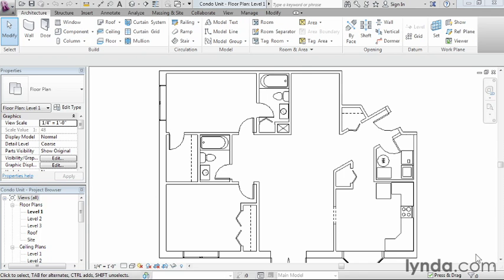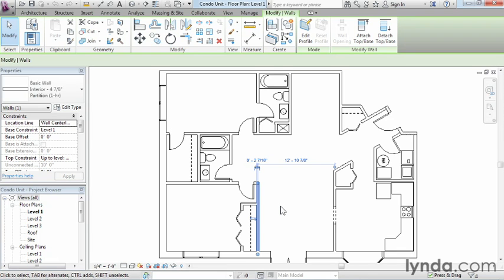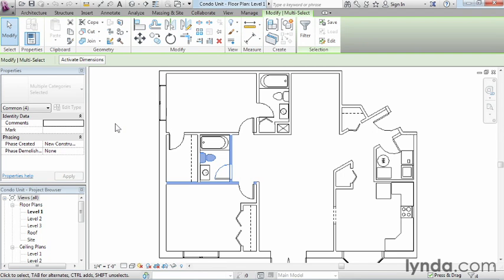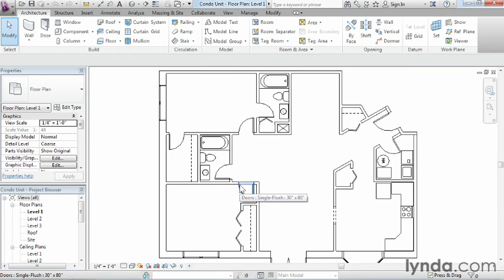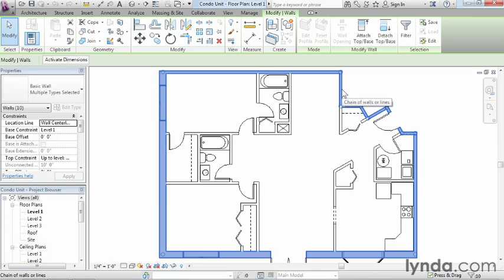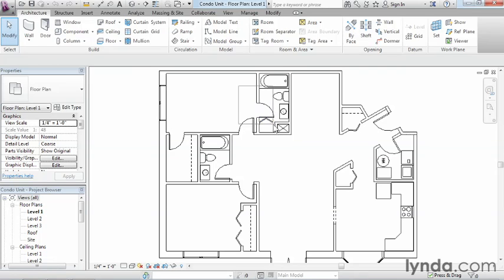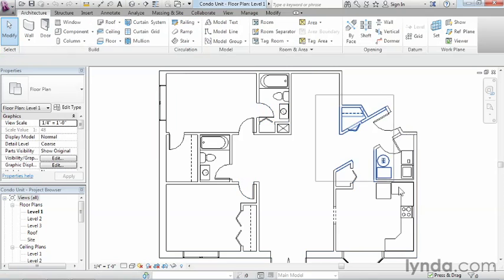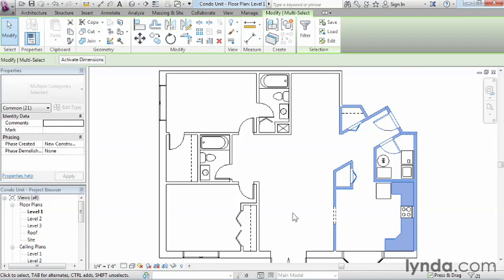124086 02 08 3D151 selection